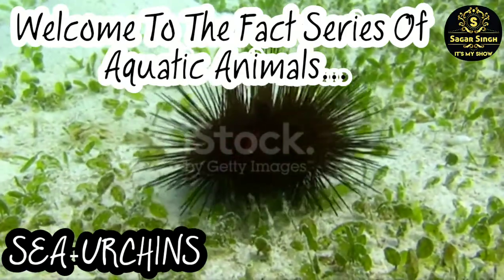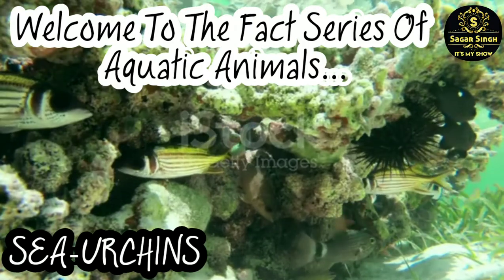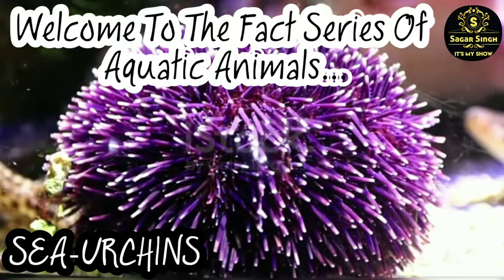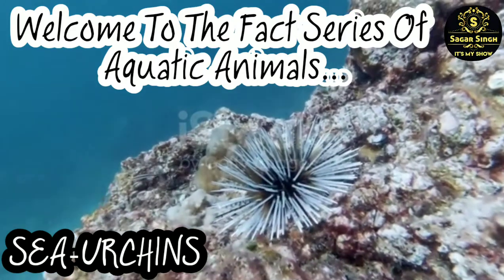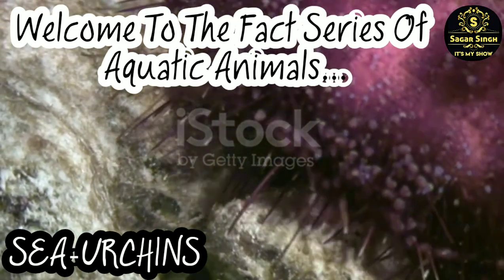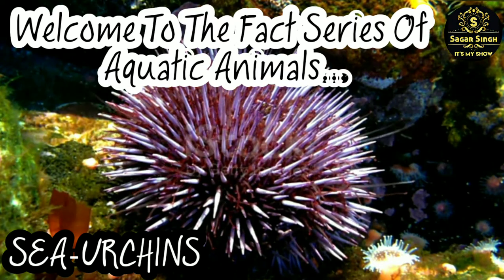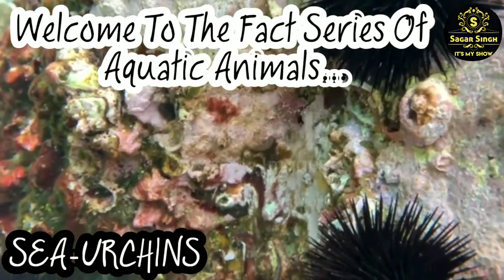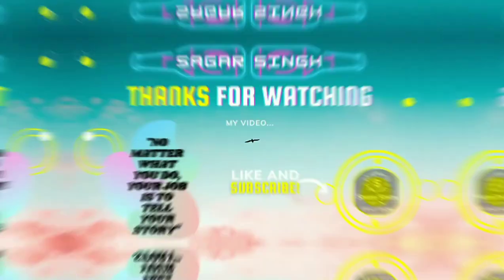Facts: The Sea Urchin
😎Hello guys...!!!

I made a video about sea-urchin in my daily fact series. in which there are many fact and new things to know...

Sea urchin Introduction: The name "urchin" is an old word for hedgehog, which sea urchins resemble. Sea urchins are small and spiny animals that are members of the phylum Echinodermata, which also includes sea stars, sea cucumbers, brittle stars, and crinoids. There are nearly 200 different species of identified sea urchin with various shapes, sizes and living in different environments. As some sea urchin living 200 years or more, they are considered the longest living animals on earth. Sea urchins have a certain regenerative ability. For example, if a spine is damaged or lost, the animal can regenerate it. However, in case of the mass spine damage/loss, the regeneration becomes beyond the ability of the urchin.

Sea urchins have a five-fold symmetric body with round shell and long spines that come off it. Typically sea urchins are small, ranging from about 3 cm to 10 cm in diameter, and their bodies are covered with a spiny shell. The shells are made up of packed, fitted plates which protect them from being damaged. In regard to the spines outlining their shell, these help the sea urchin to camouflage or protect them against predators. Sea urchins can vary greatly in color while the most frequently seen colors are black, olive, red, brown, purple and light pink. The mouth is found on the middle on the underside of the sea urchin's body and has five tooth-like plates that sea urchins use to ingest algae and break down other foods they consume. The anus of the sea urchin is located on the top of the body. Instead of circulatory system, sea urchins have water-vascular system.